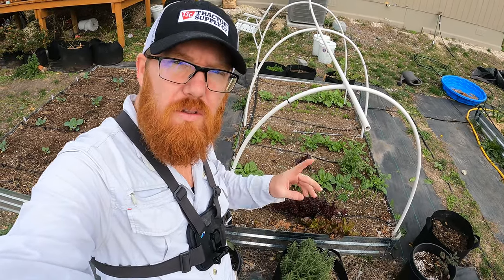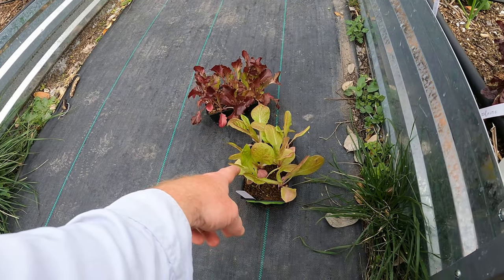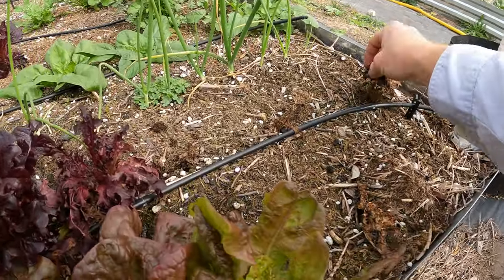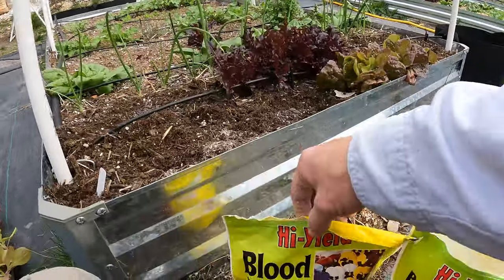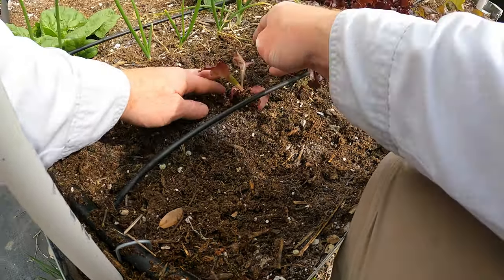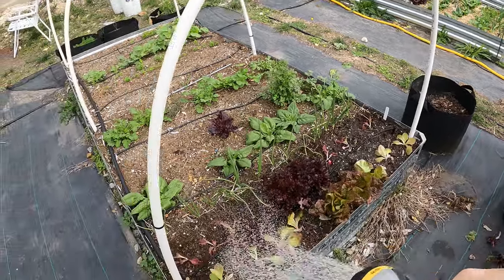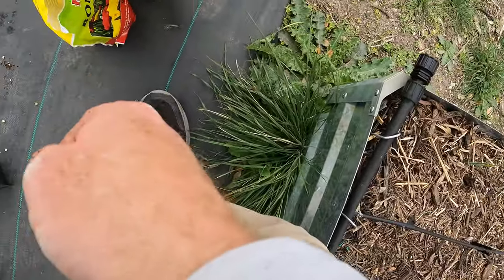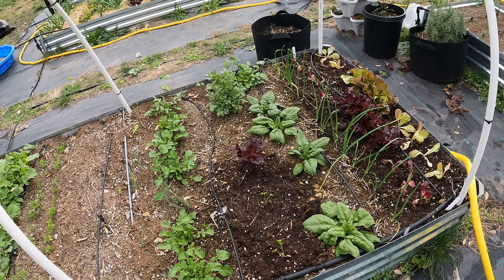Replacing Frozen Lettuce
We recently had a bad frost here in Texas, And I lost half of my lettuce.  However I had some seedlings that were ready to plant so I decided to replace the dead ones.  The two varieties I am really enjoying right now are Merveill, and the Merlot.  Both are very cold hardy (although not down to 16 degrees like we had, and both taste great as a leaf lettuce.  I also planted a couple parsley as well in a few open spots. I was able to give the plants some good fertilizer and soil amendments to be able to give them a good start.  They will do well in the next few weeks, especially since we are not foreseeing any freezing nights in the near future.  In fact the coldest we will have in the next two weeks shows as 48 degrees.  I probably should actually start some romaine lettuce seeds soon as it's now the time for them.